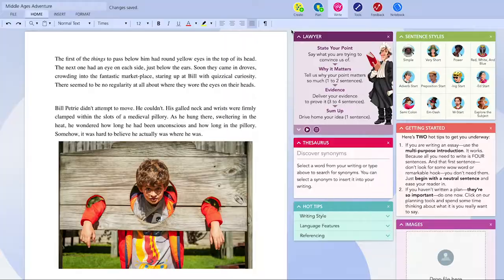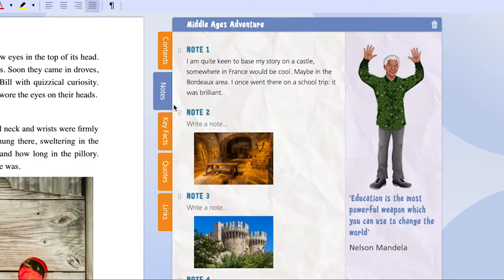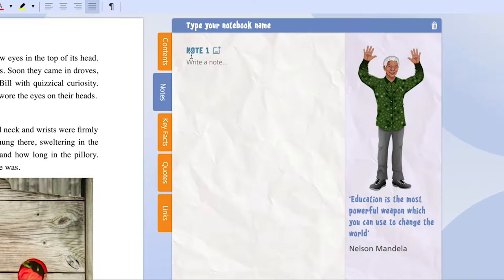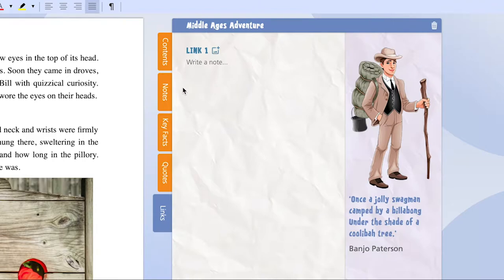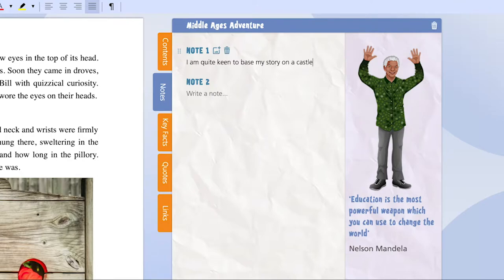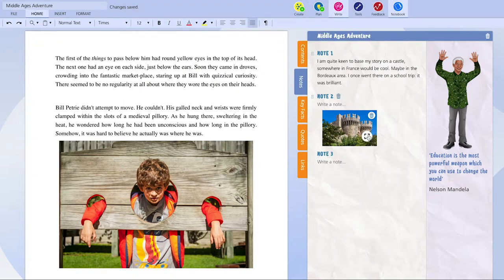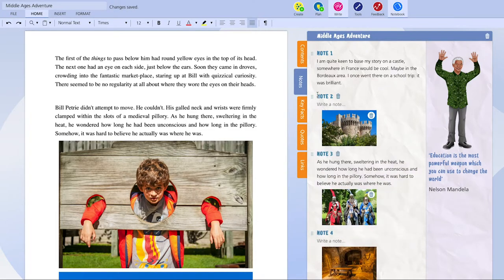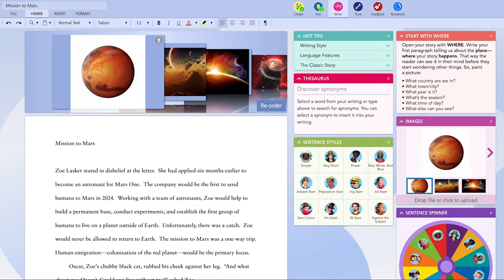Notebook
How to Use the Notebook in Writer's Toolbox